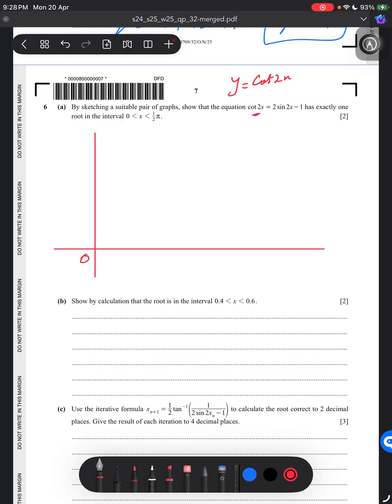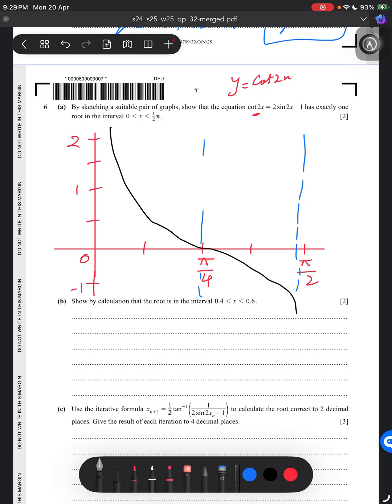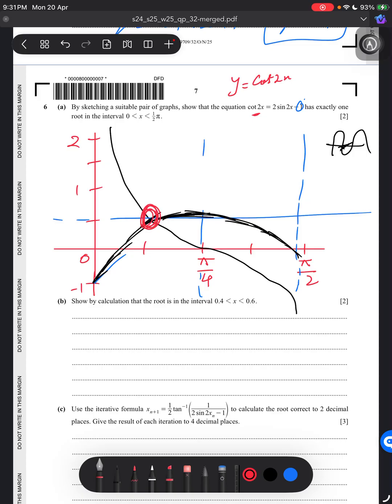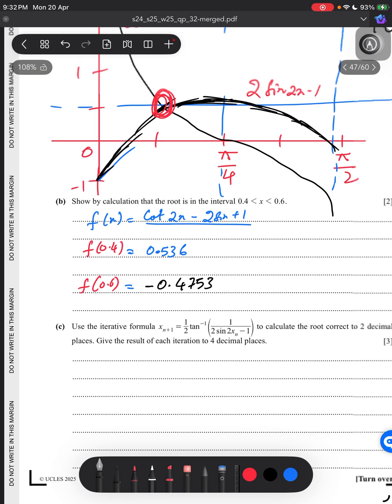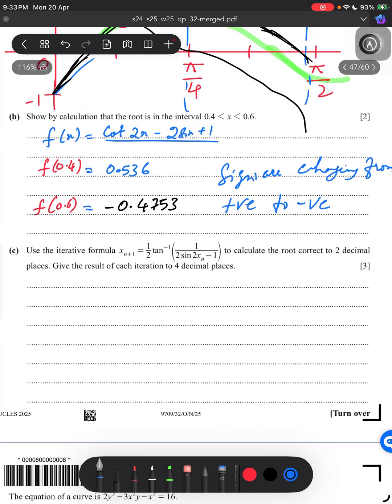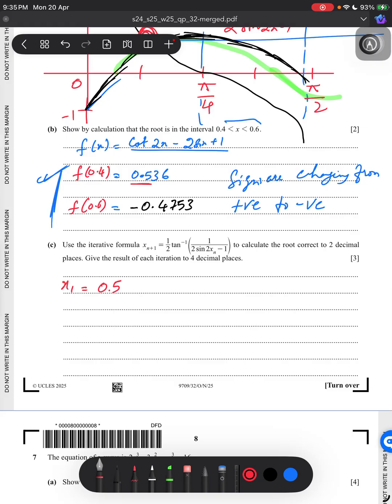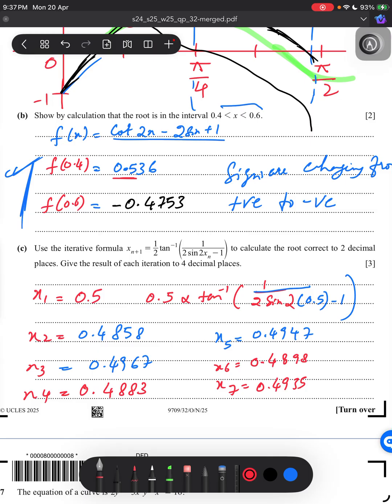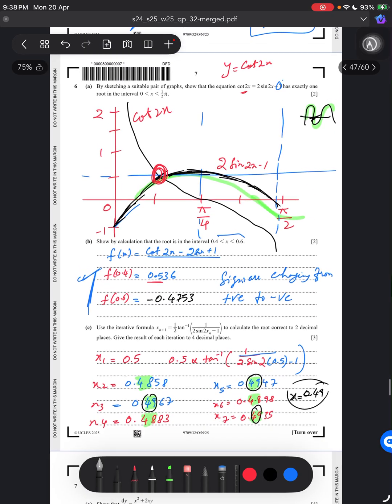Q6 Oct Nov 2025 p3 variant 2 A Level pure maths